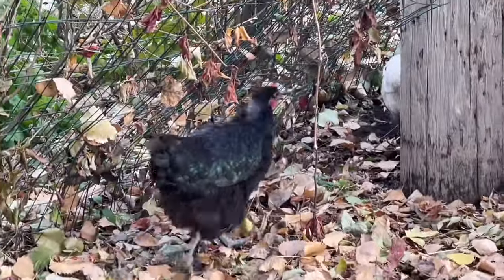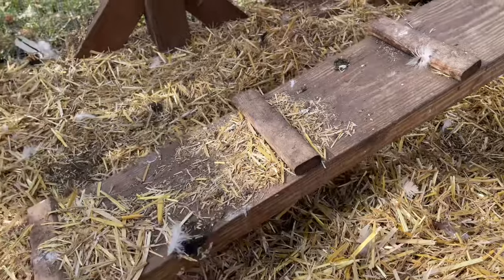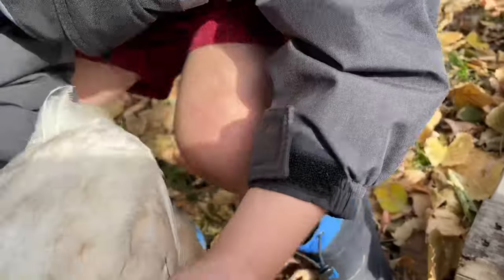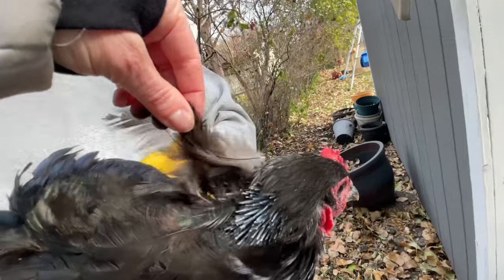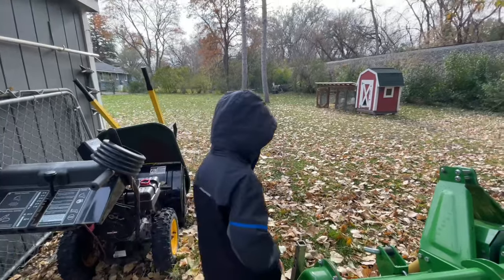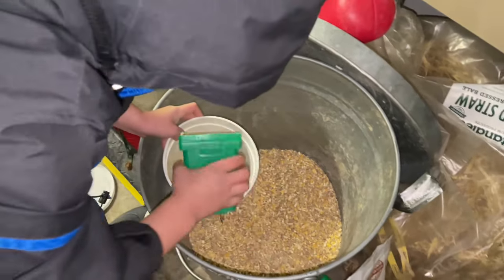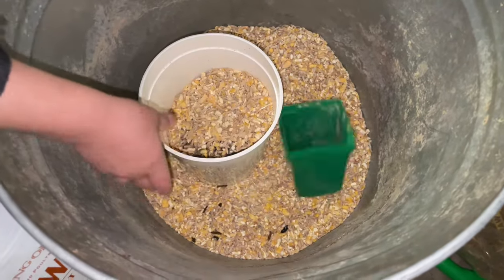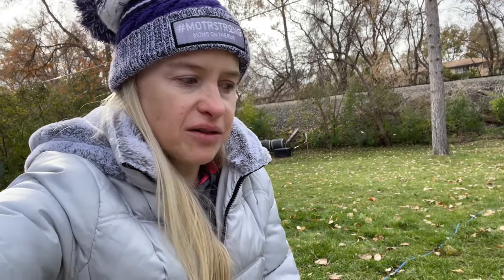Winter Chicken Problems - Molting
Not a good time of year to be outside and naked! You may be surprised to learn that chickens can molt any time of the year, including in the cold long winter months. This doesn’t mean that you necessarily need to do anything different but listen along for a few tips and helpful pieces of advice. Also learn how to make a protein and rich chicken scratch.

Want to make your own? Links to products below:

Fly Larvae
Sunflower Seeds
Corn Scratch